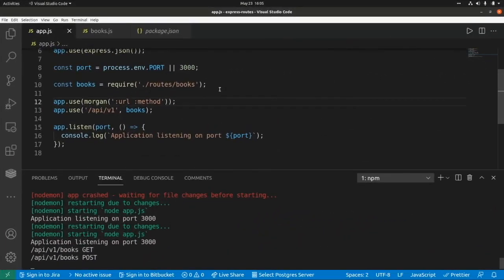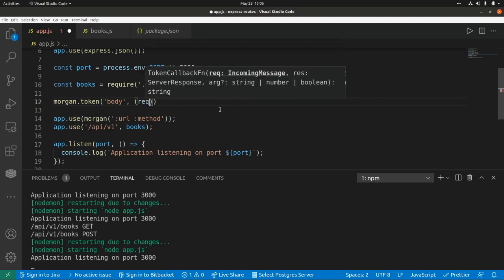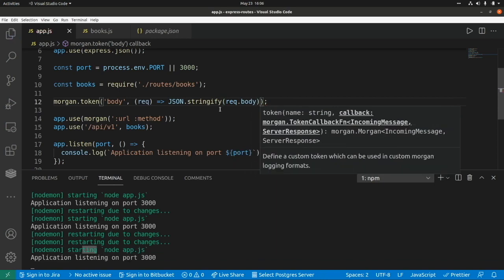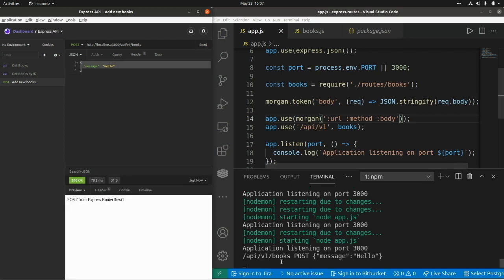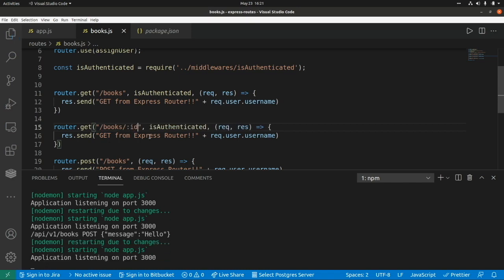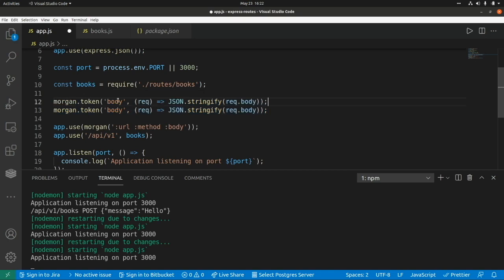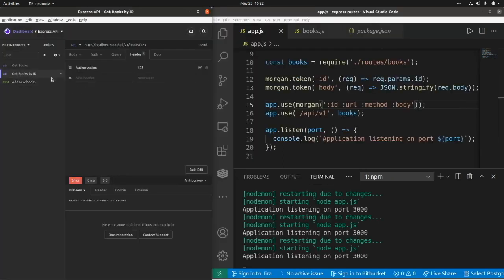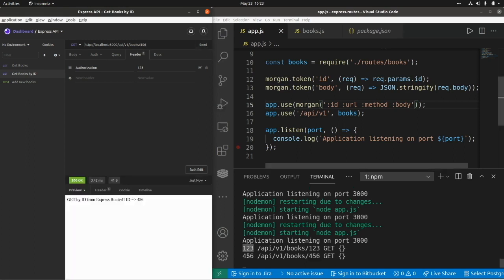Transform Your Node.js Apps: Easy Logging with Custom Morgan Token!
Learn how to simplify logging in your Node.js applications with custom Morgan token! In this video, we'll show you how to create a custom Morgan token to make logging easier and more efficient. Morgan is a popular logging middleware for Node.js, and with a custom token, you can tailor your logging experience to your specific needs. Whether you're a seasoned developer or just starting out, this video is perfect for anyone looking to improve their logging skills and take their Node.js development to the next level. So what are you waiting for? Watch now and start logging like a pro!